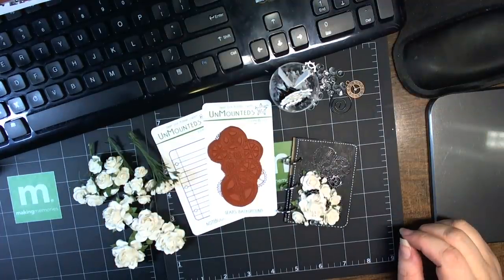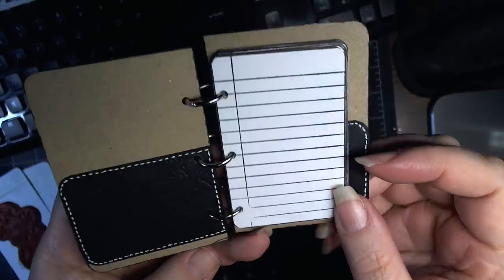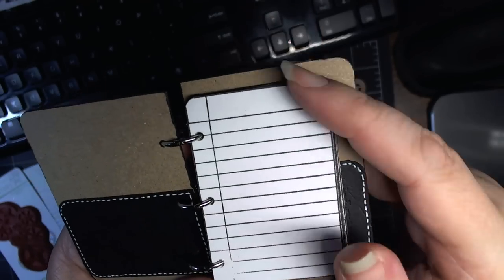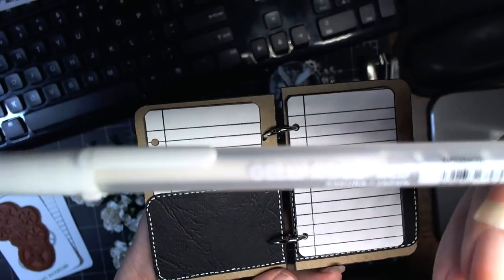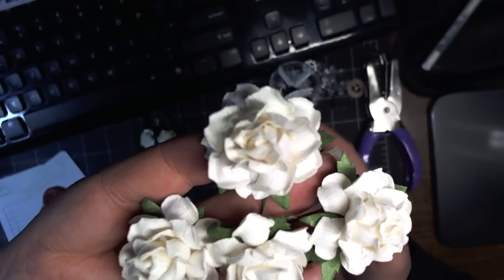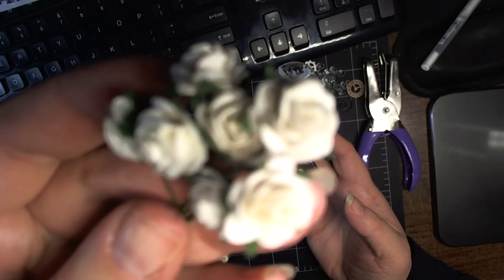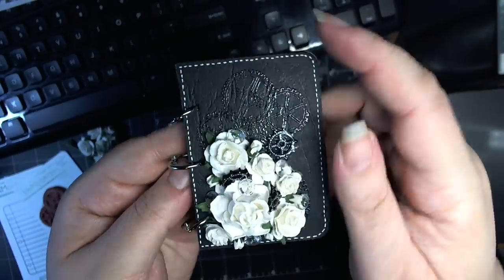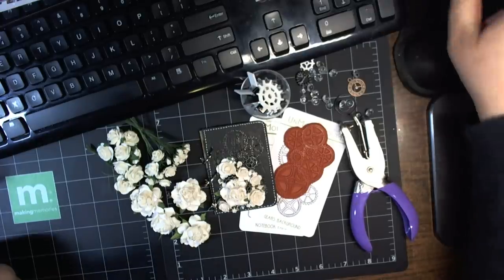Gears & Flowers Mini Notebook